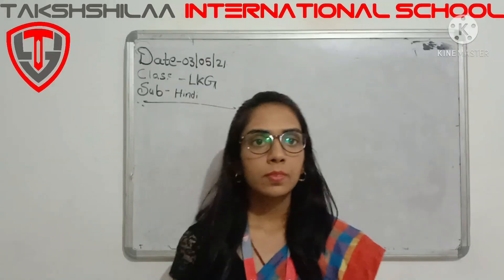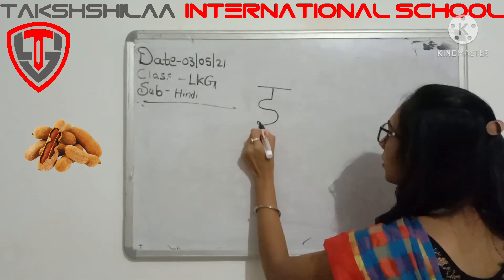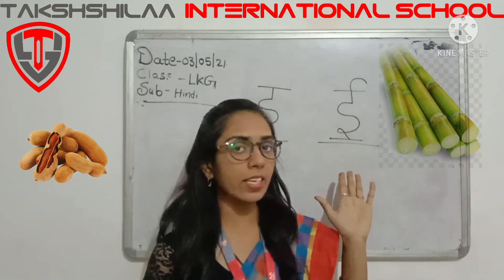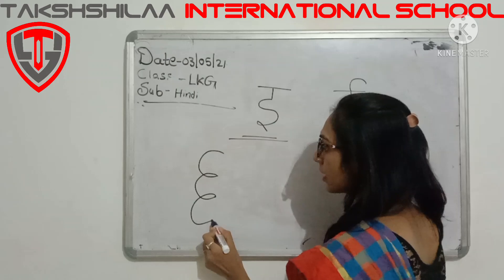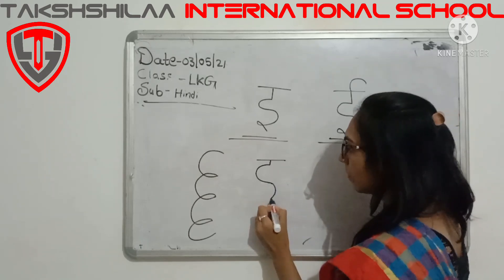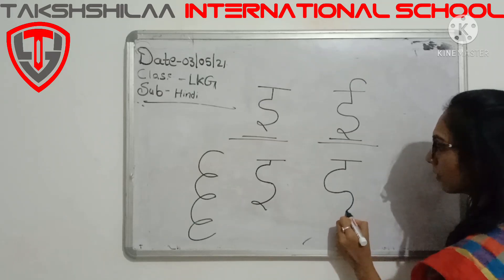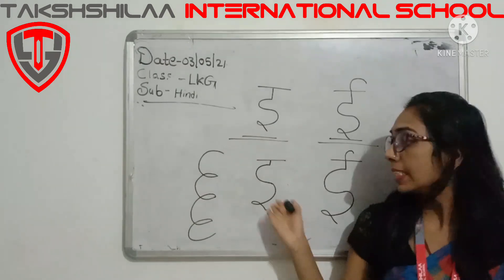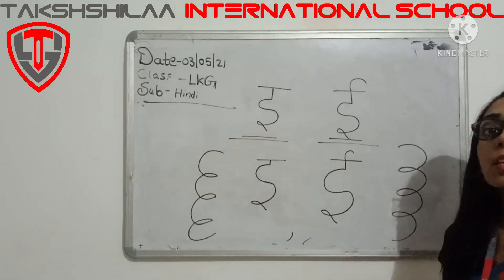Grade - LKG, Subject - Hindi, Topic - Chota E & Bada EE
In this video we'll learn about Chota E & Bada EE.